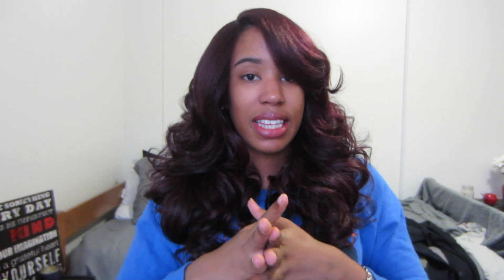Julianna Wig: Freetress Equal Deep Invisible L Part Lace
Hey guys! Join me as I give a little insight on this Julianna wig.

-Dont Remix
steelix & falcxne

SC: yooitsmeme